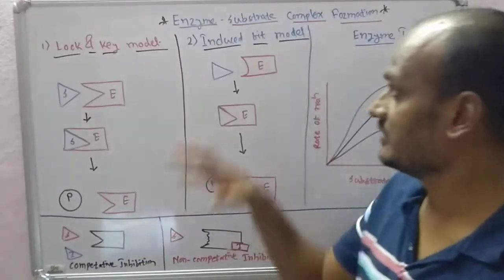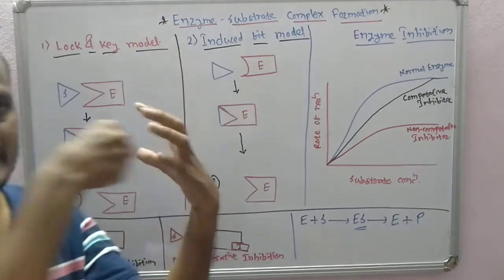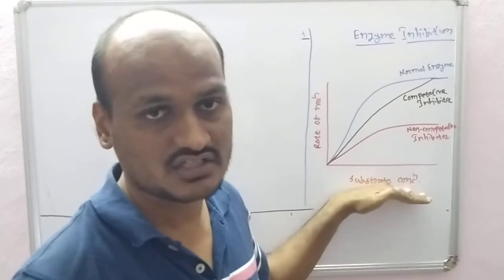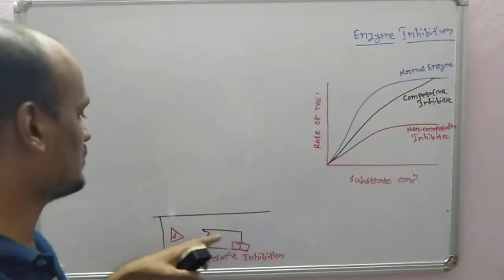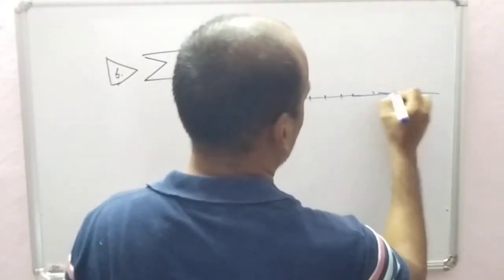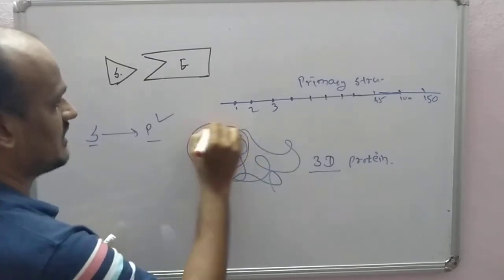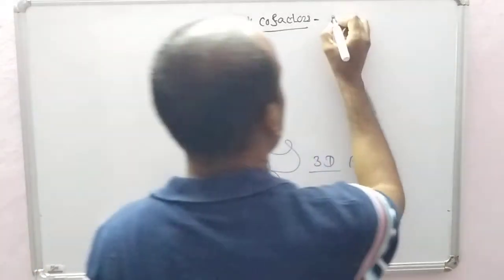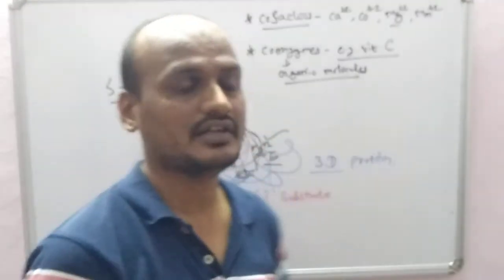Enzyme-Substrate complex formation